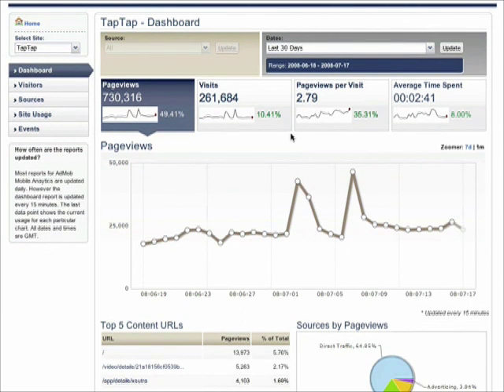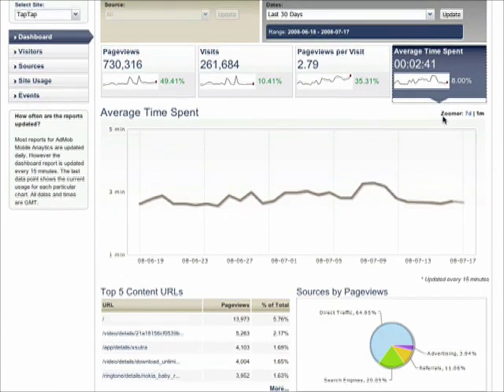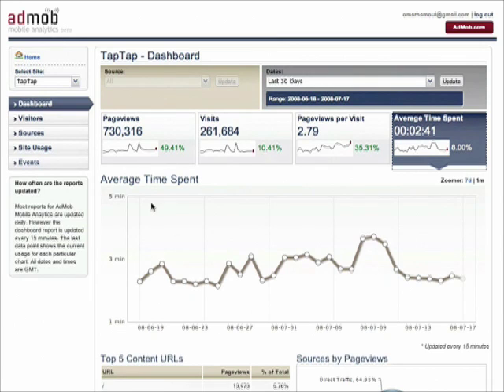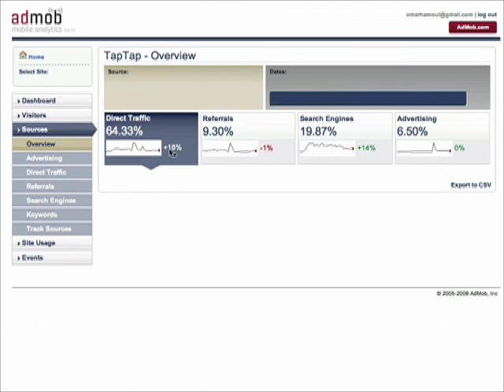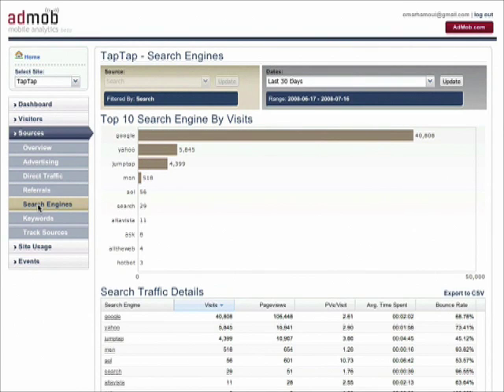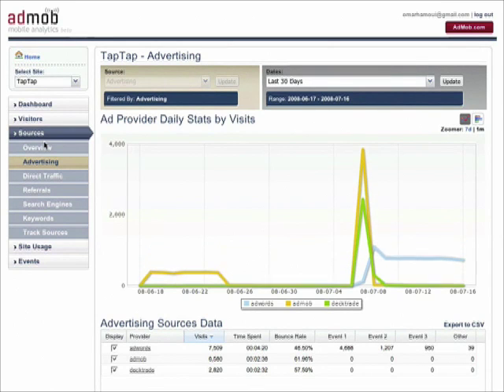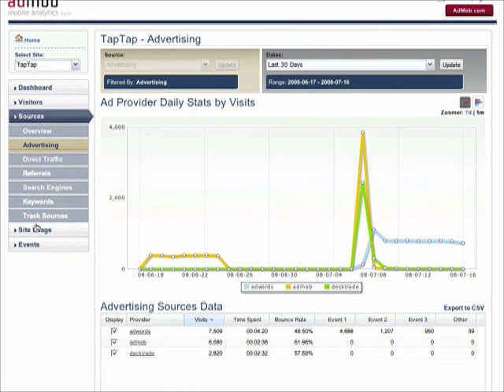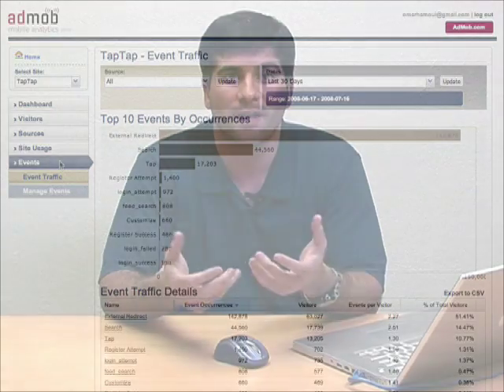Introduction to AdMob Mobile Analytics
CEO Omar Hamoui introduces AdMob's new Mobile Analytics product and gives a brief overview of its features and benefits. Visit analytics.admob.com for more details.